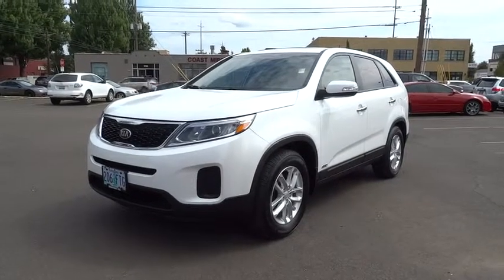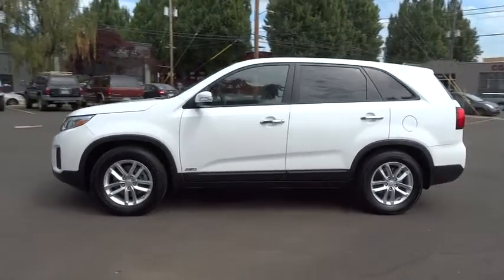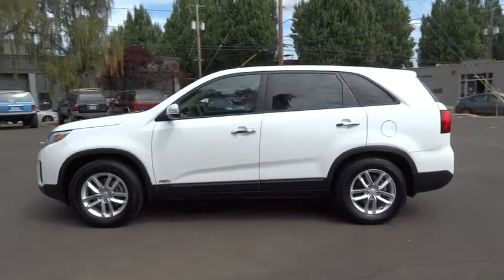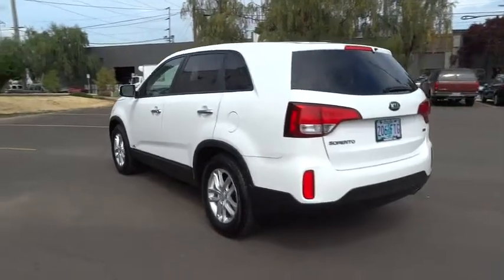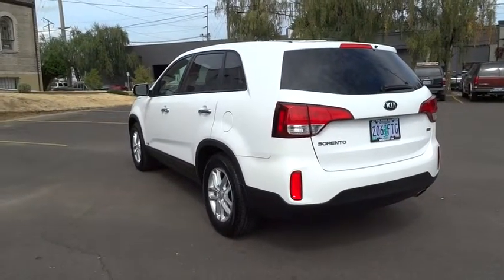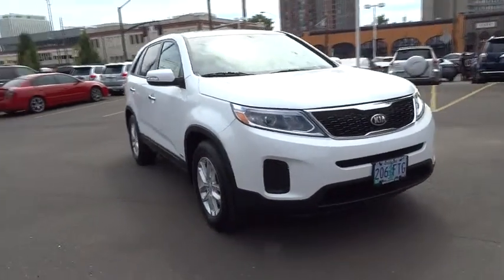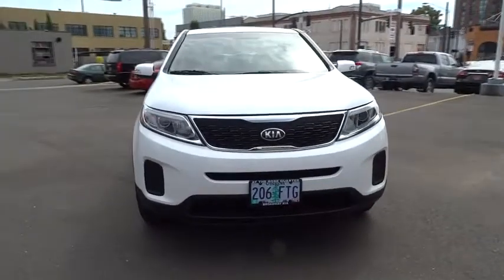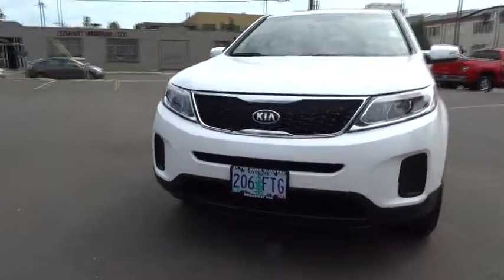2014 Kia Sorento Portland, Beaverton, Hillsboro, Vancouver, Gresham OR 2075364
2014 Kia Sorento

Broadway Kia
307 NE Broadway St